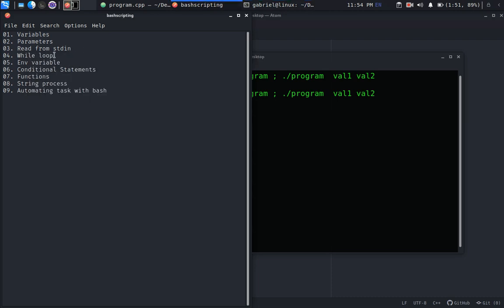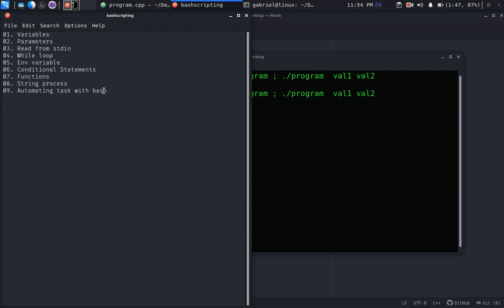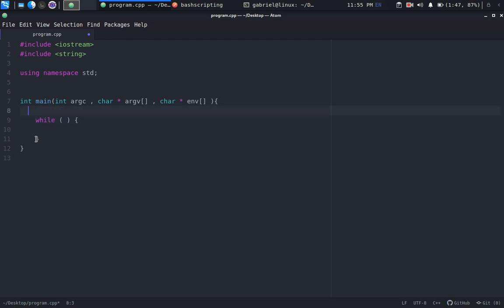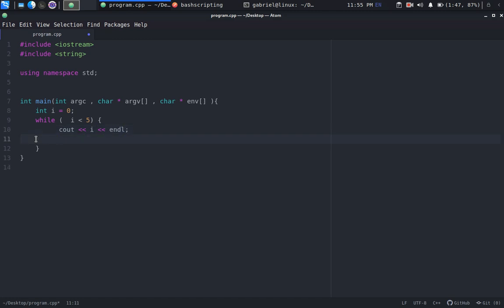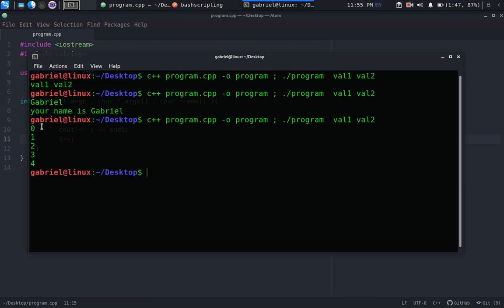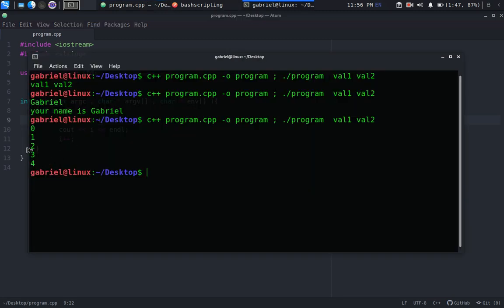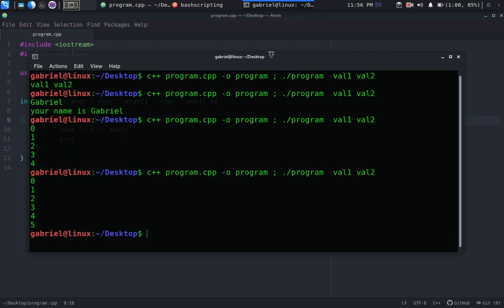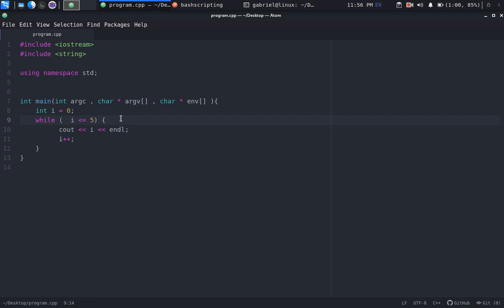24 while loop in cpp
loop statement in c++